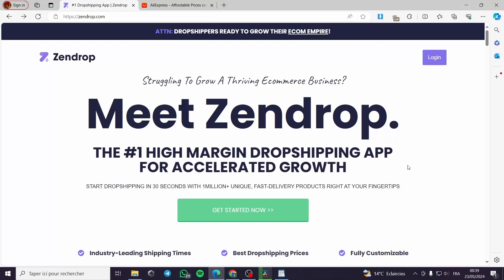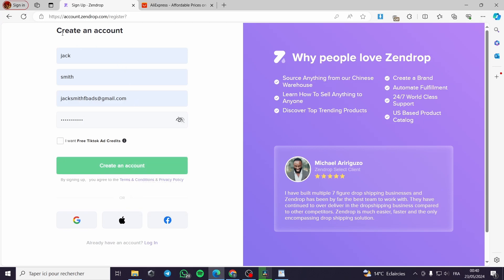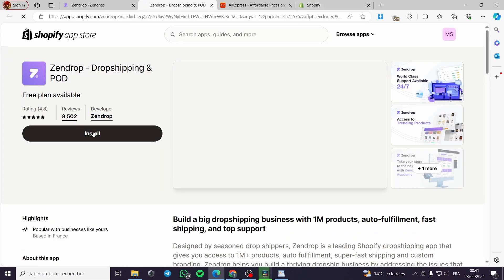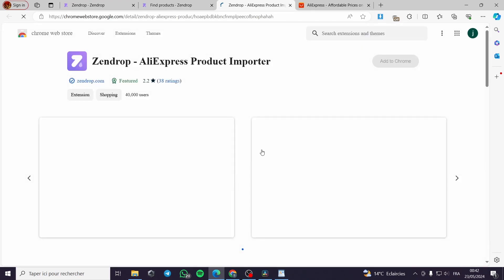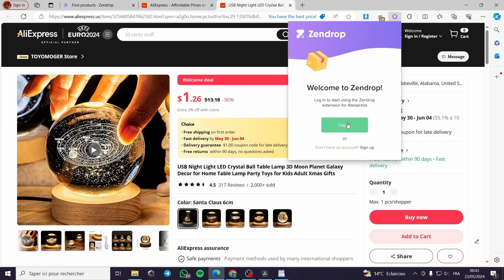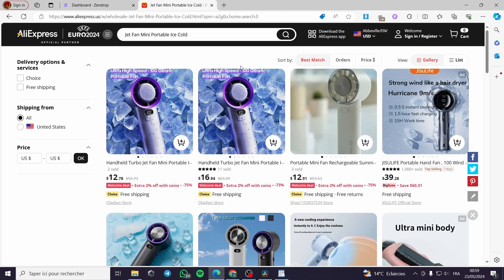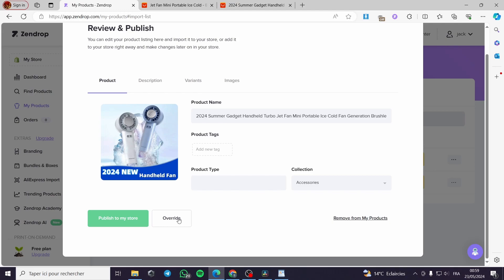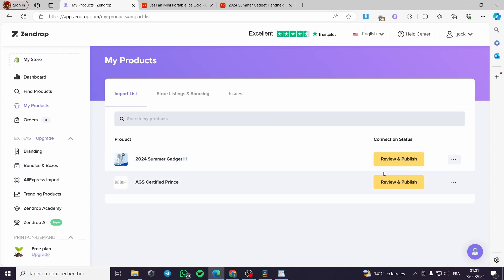How To Import AliExpress Products to Zendrop | Full Tutorial 2025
If you are looking for a video about How To Import AliExpress Products to Zendrop, here it is!